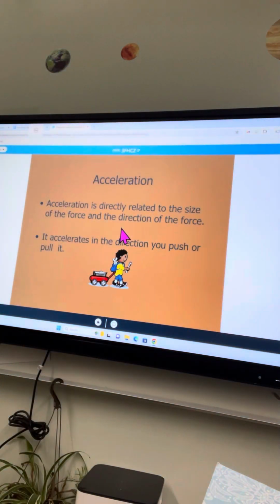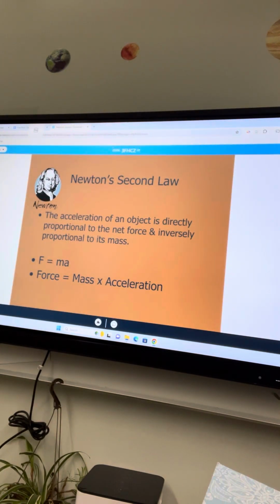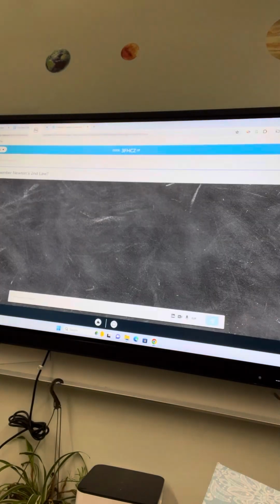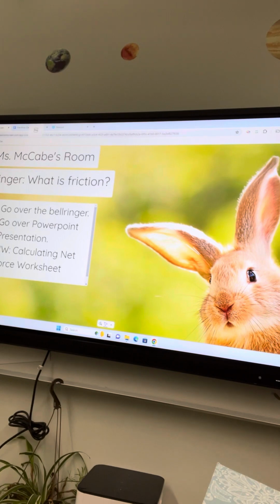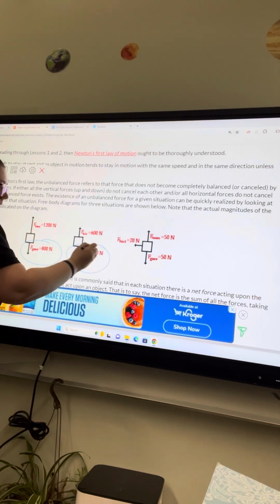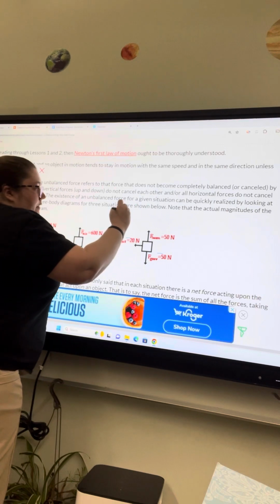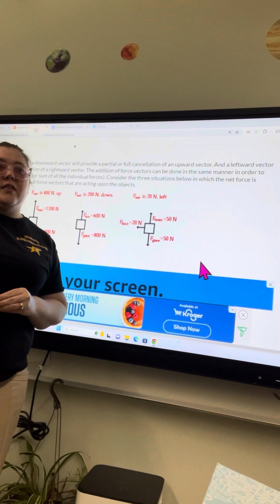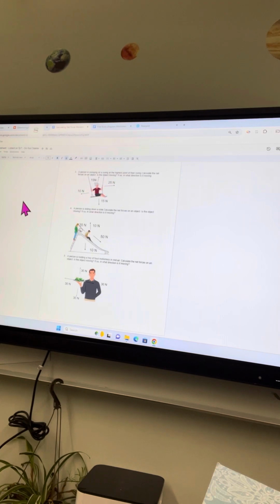Newtons 2nd Law video + calculate net force